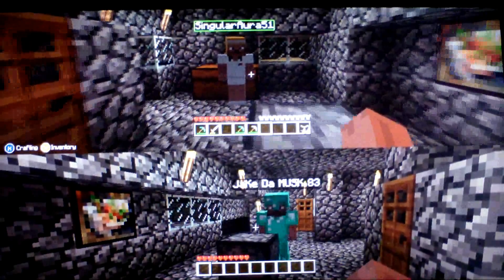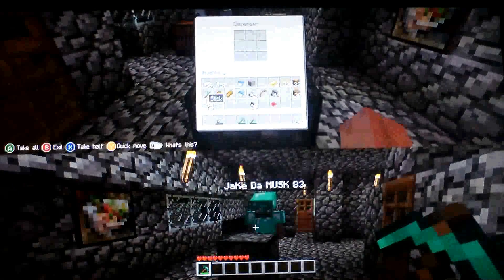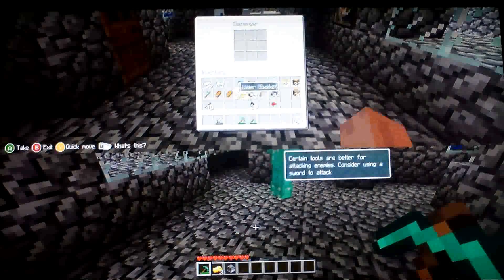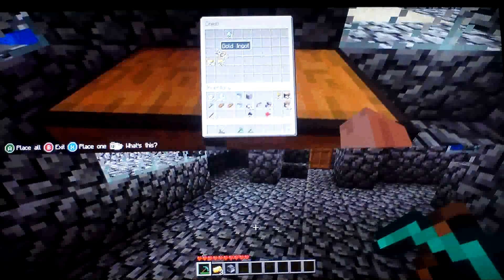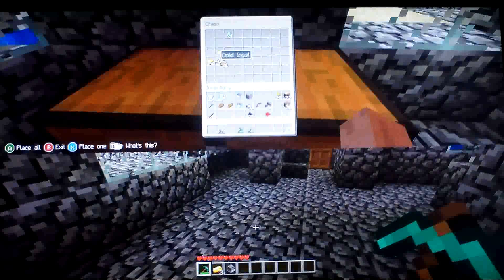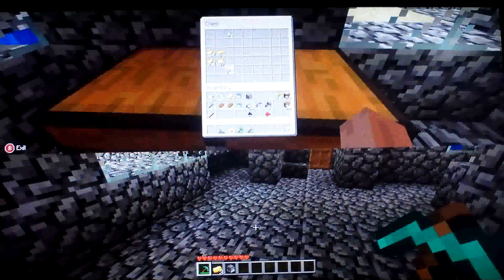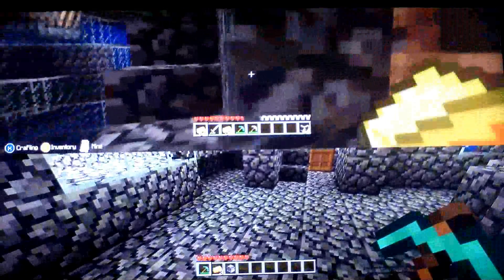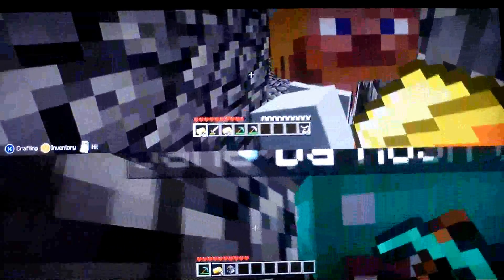NEW Minecraft Xbox 360 Edition Duplication Glitch After Patch Aug/1/2012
how to get unlimited items on the xbox 360 edition easy diamonds gold iron and more works after patch just hold a button still works aug/1/2012 need help inbox me